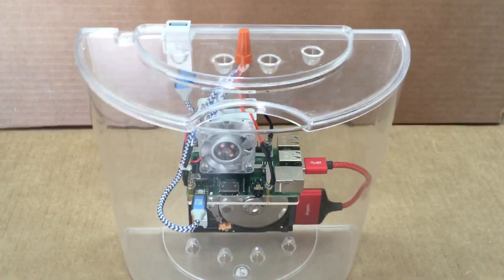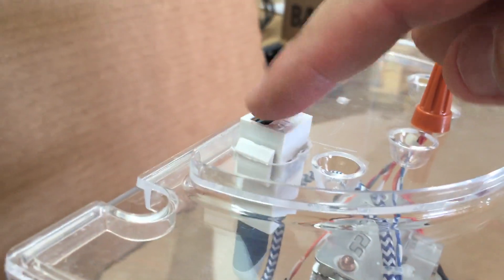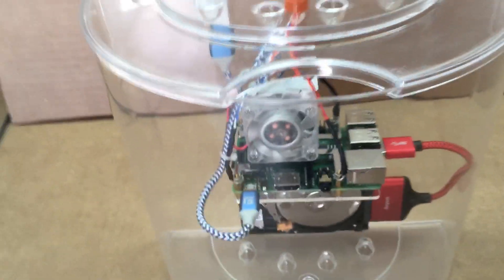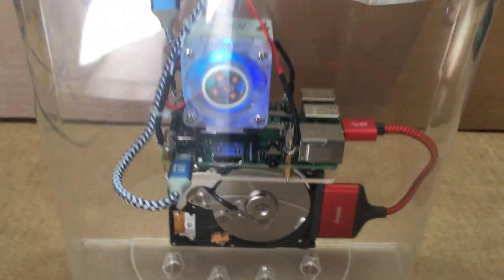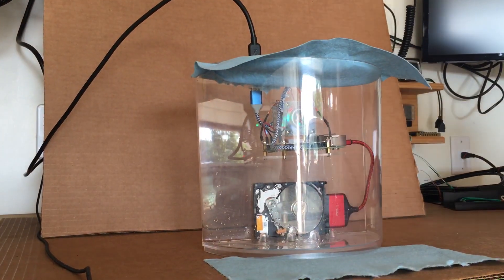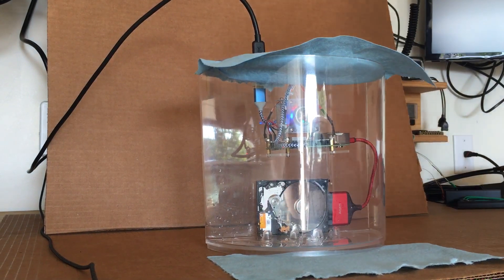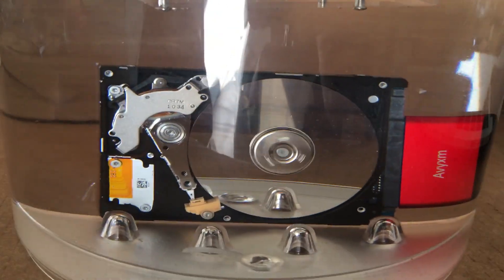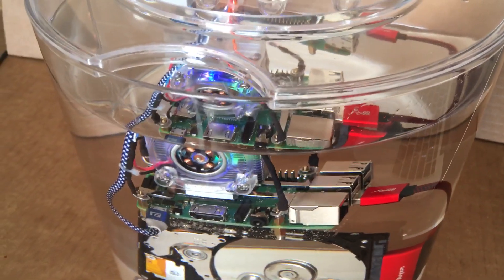Raspberry Pi 3B+ With Tower Cooler Submerged In Mineral Oil